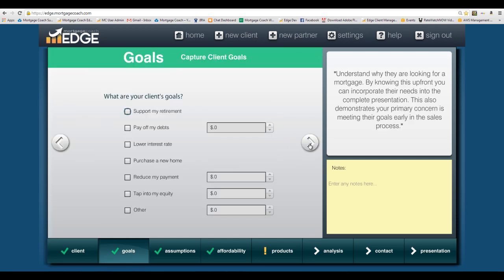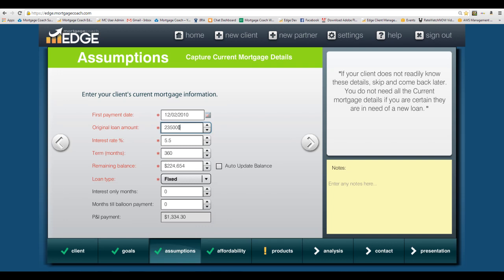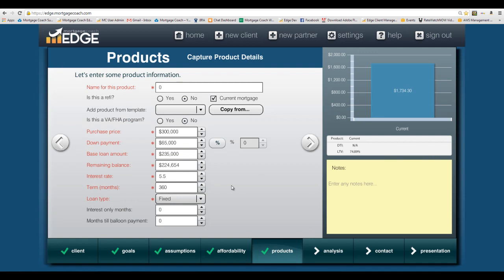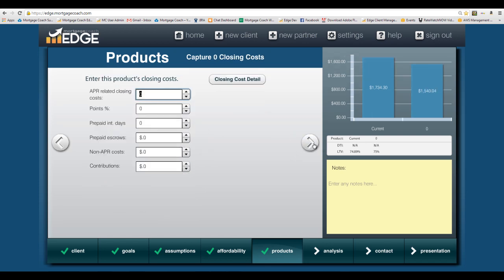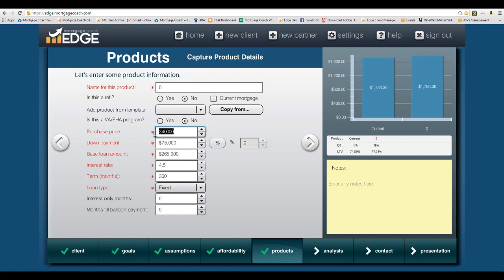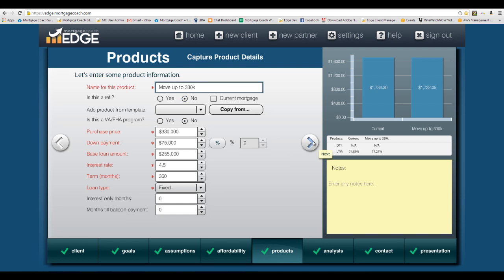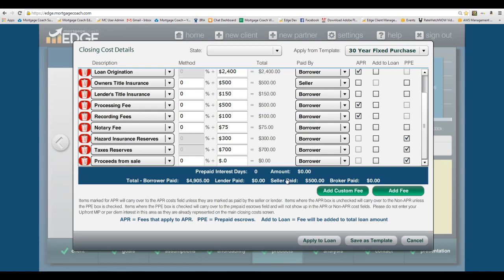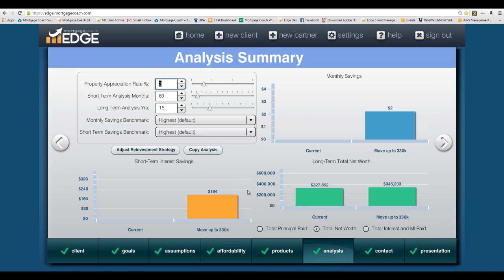HOW TO Create a Move Up Buyer Total Cost Analysis